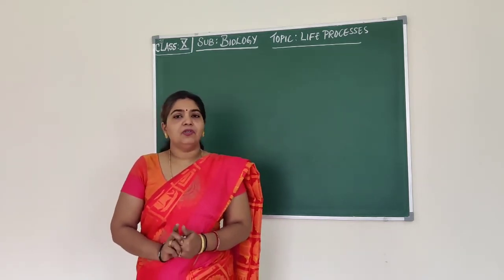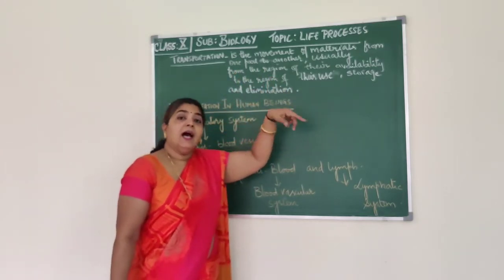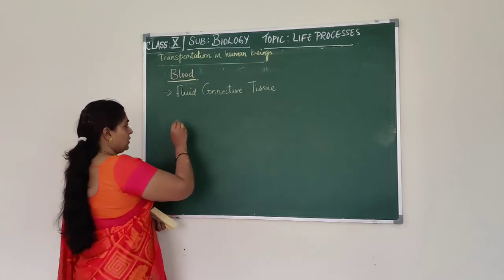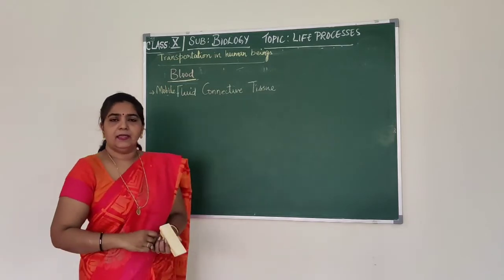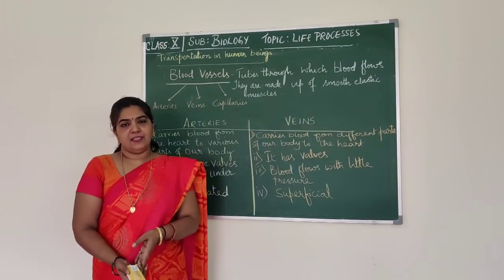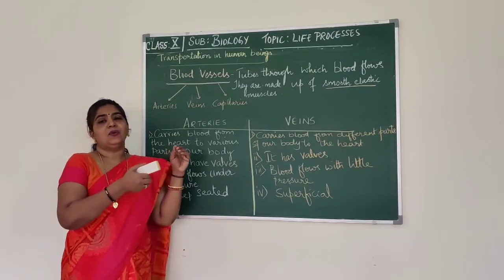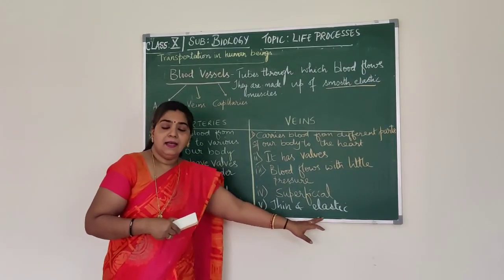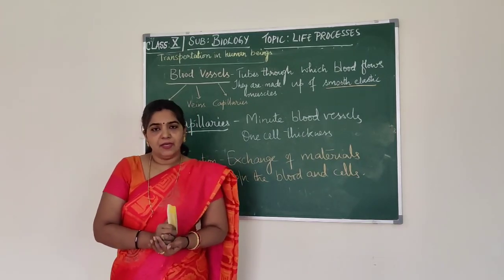Life Processes- Transportation - Part-1 X std